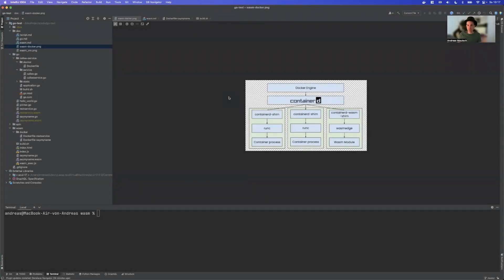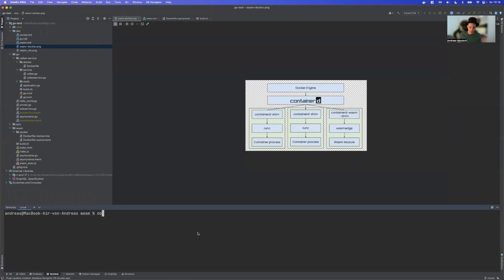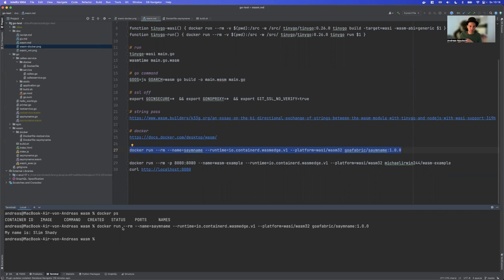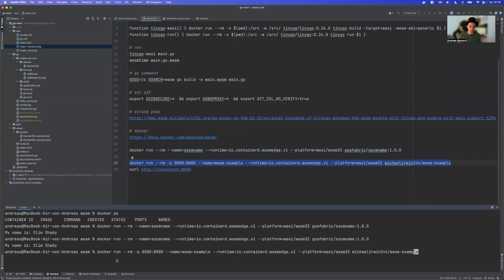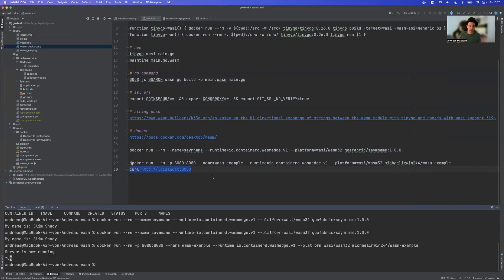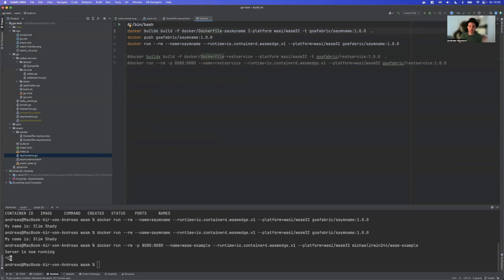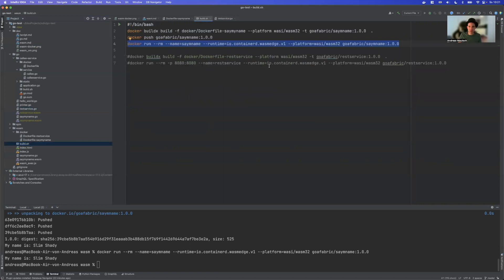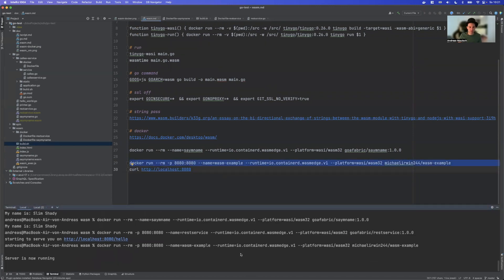Wasm + Docker - A Match Made in Heaven ?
A very brief video of Wasm support inside Docker 4.15